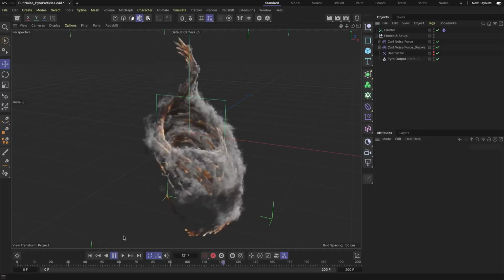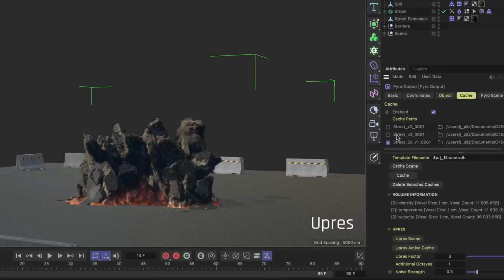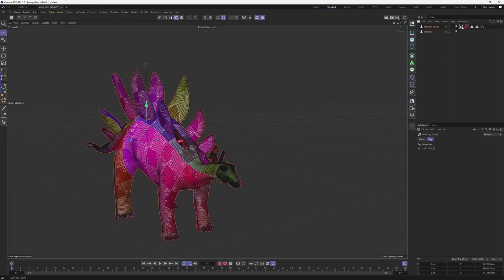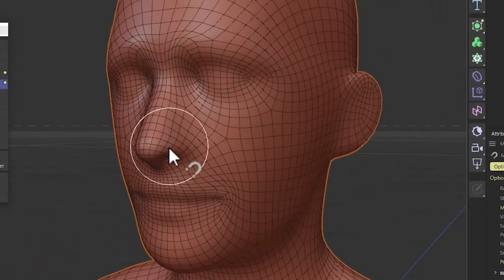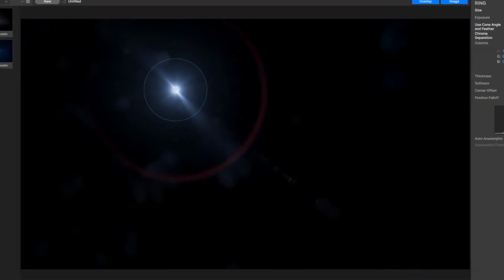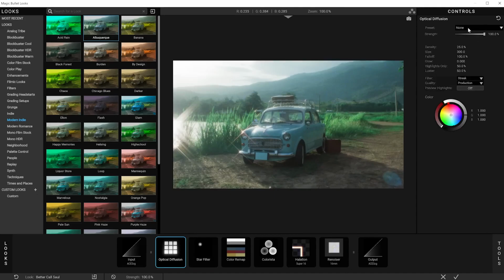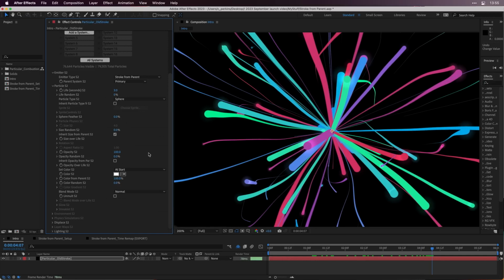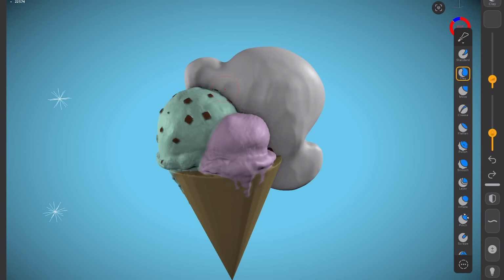What's New in Maxon One 2024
This release of Maxon One brings major updates across many of our tools!
This is the next-level performance in Cinema 4D you’ve been waiting for!
Powered by the development of our new core, we are able to optimize and enhance all areas of Cinema 4D, without compromising any workflows and features. With Rigid Bodies Simulation, you can add solid objects that interact with all the existing forces, pyro, cloths and soft bodies. Pyro can now be emitted from particles and matrixes - a whole new way of playing with fire. Control your shading with the new Vertex Normal Tools and Phong Shading updates. New selection and projection modelling tools to streamline your workflows, saving you precious time and energy. Effortlessly manage your nodes with the new annotation and scaffolding tools.
A major effort across all Red Giant suites brings native support for Japanese and Chinese languages to almost all the tools. Now, many of our artists can work in the language they understand best!
Trapcode brings you a fiery expansion to Particular’s Fluid Dynamics simulation with Combustion as well as a smooth new workflow for creating seamless particle trails using Stroke from Parent.
VFX Suite packs a bunch of amazing new features and improvements into Real Lens Flares. Equal love was given to both workflow enhancements as well as expanding the creative possibilities.
Magic Bullet provides more Capsules to color grading enthusiasts and colorists to help simplify and inspire your workflow. After Effects users can now enjoy OCIO color management that is synchronized between the host and Looks Designer.
Universe gains over 50 new presets to kick-start your creativity.